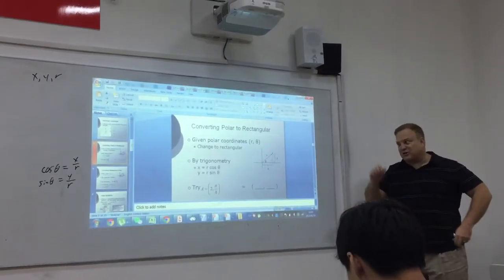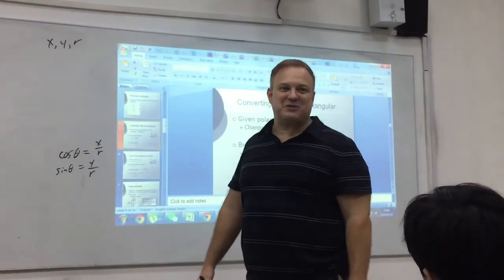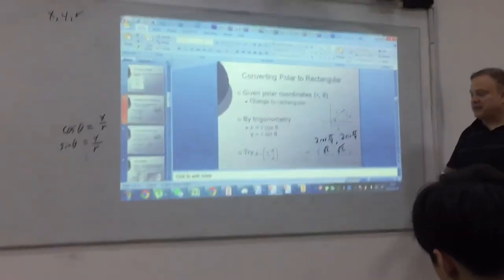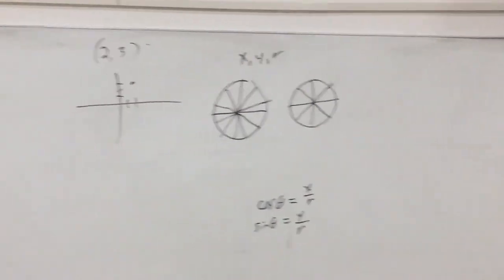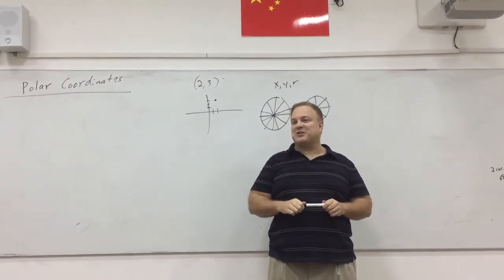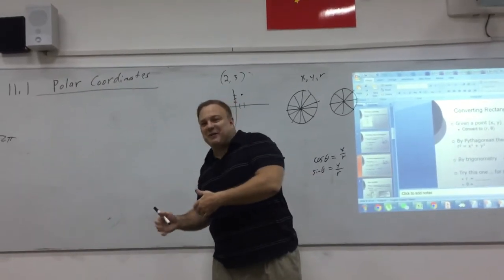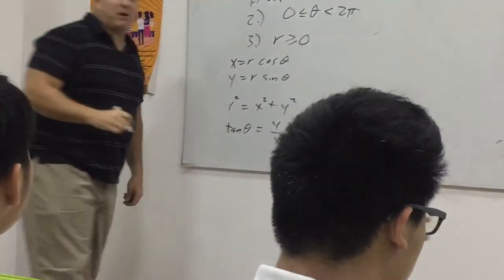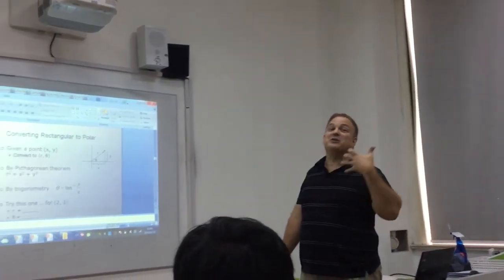Mike Hodge teaching video: Polar Coordinates Part 5